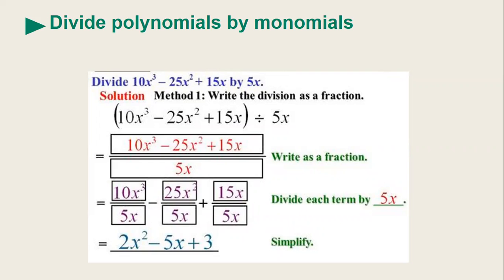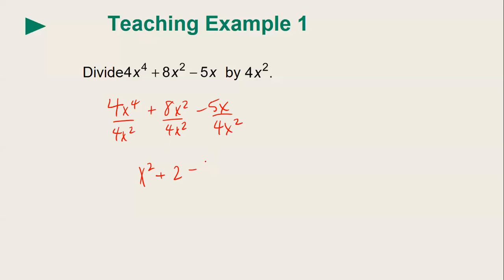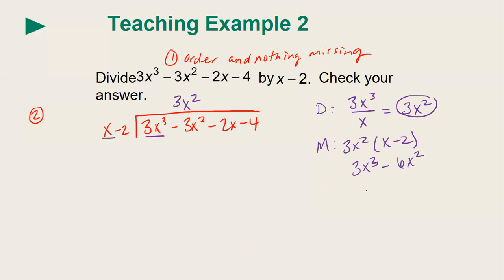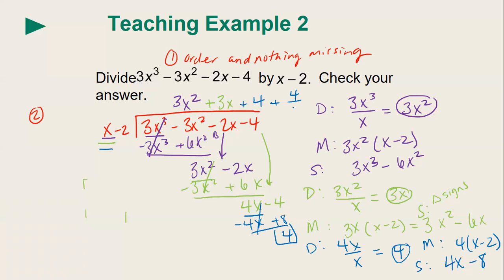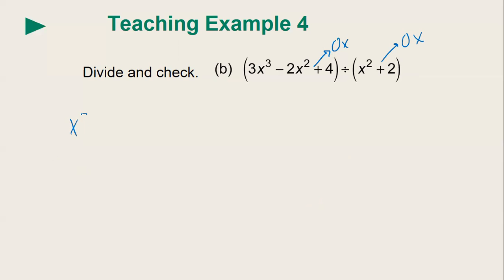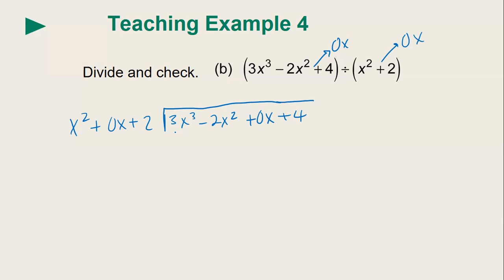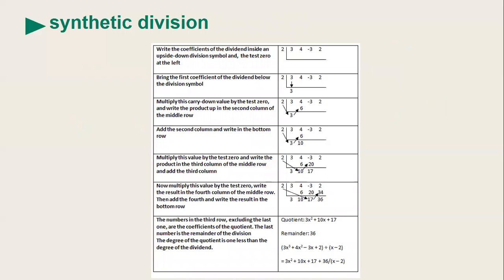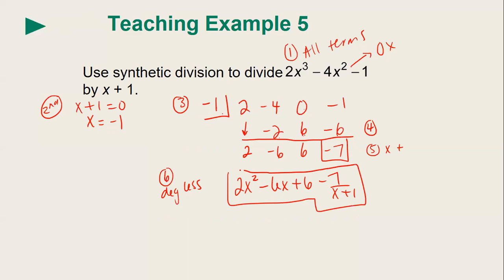4.3 Polynomial Division pt. 1